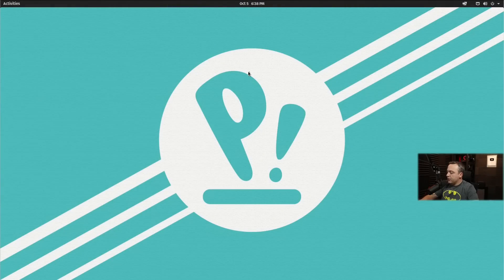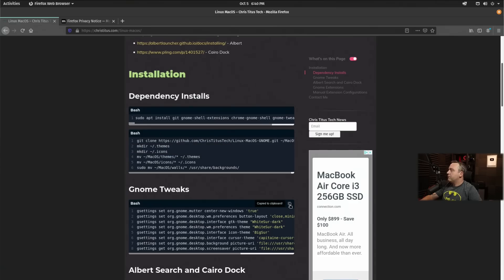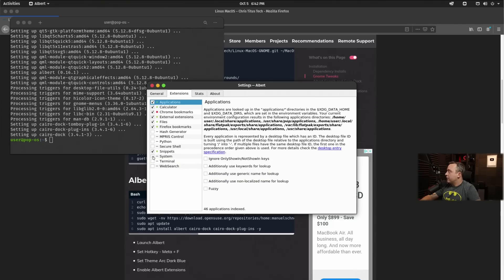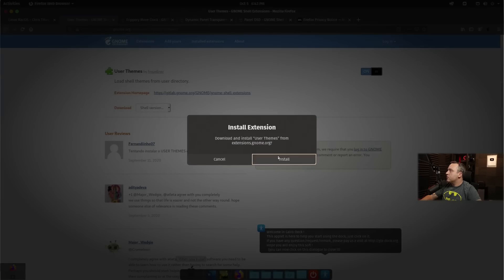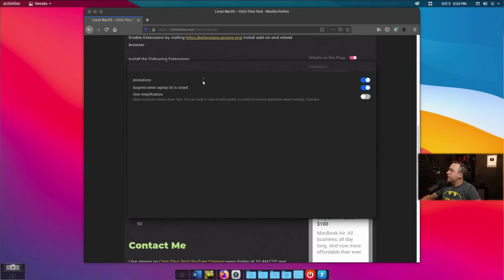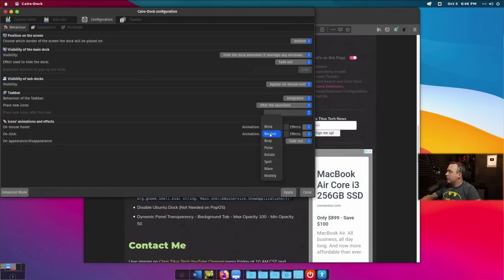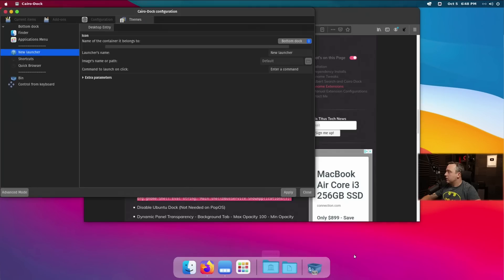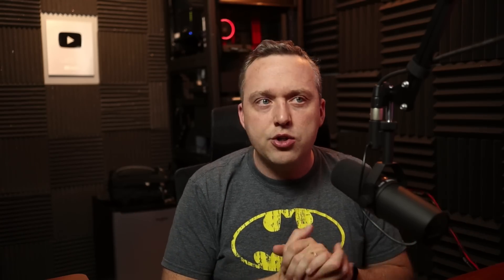Linux that looks like Mac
Let's make Linux look exactly like macOS! This has been tested in Ubuntu, PopOS, and other GNOME-based distributions.

Timestamps:
00:00 Intro
00:40 Follow Along guide
01:20 Script Install
02:20 Search and Dock
04:11 GNOME Extensions
05:30 Configuring Dock
09:30 End Result .